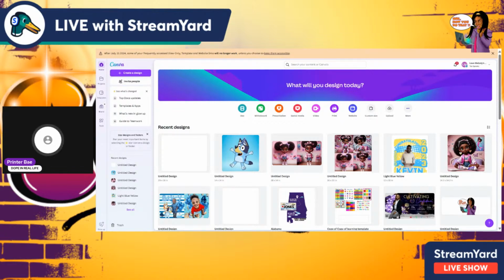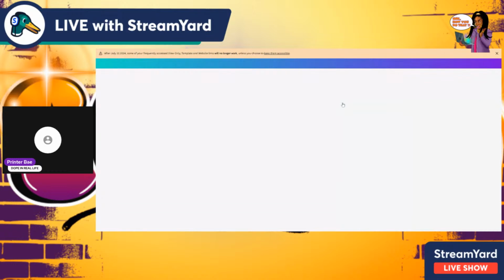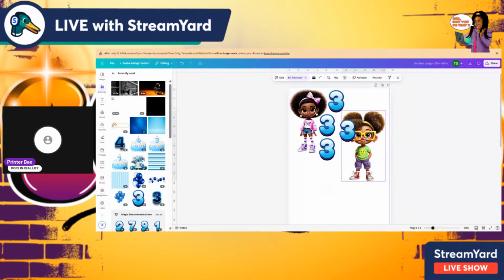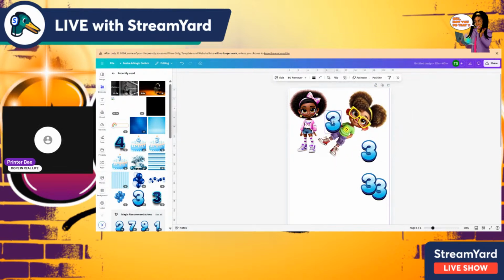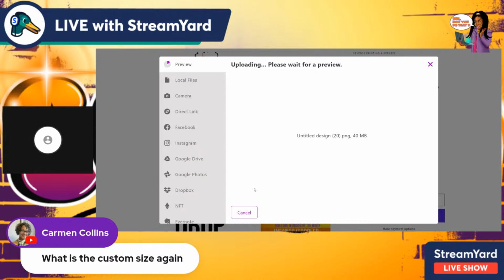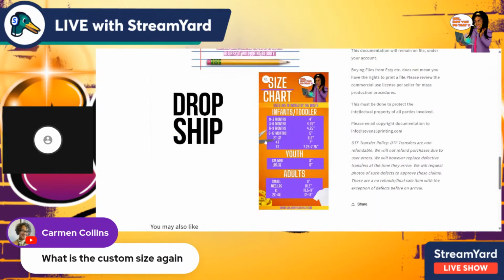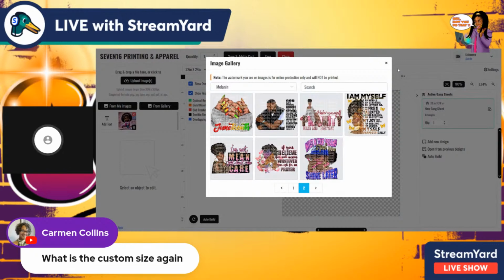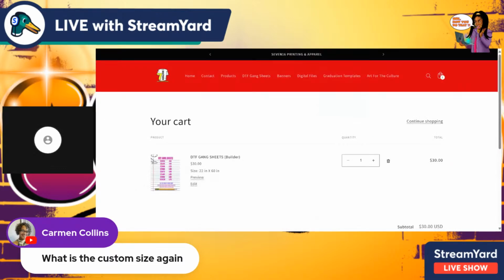How to Create A Gang Sheet In Canva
Real quick tutorial